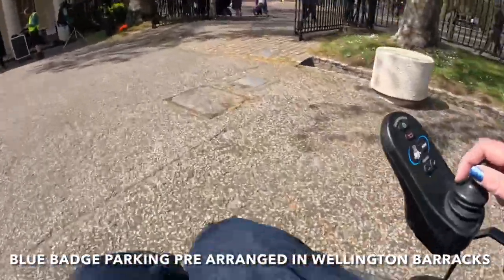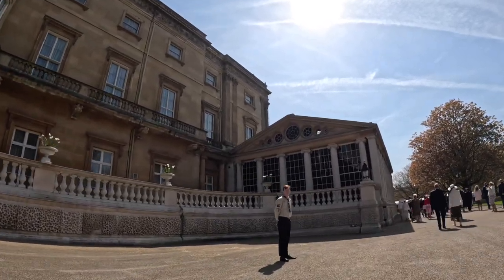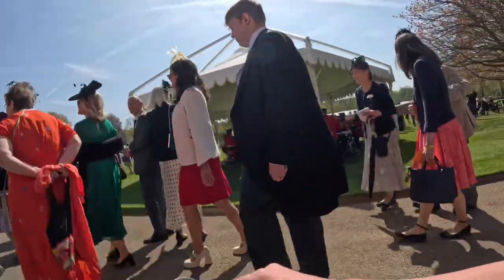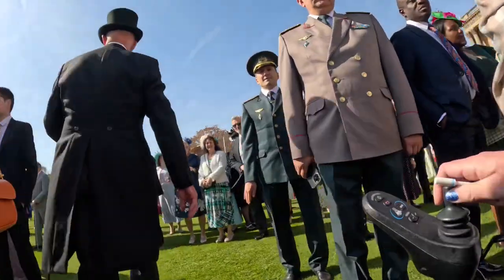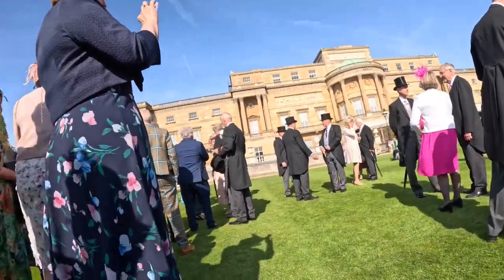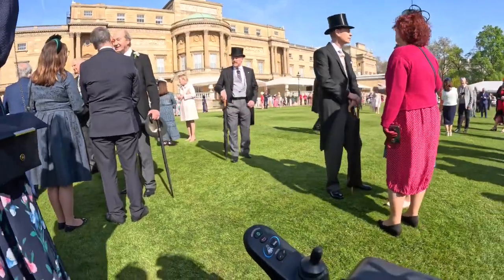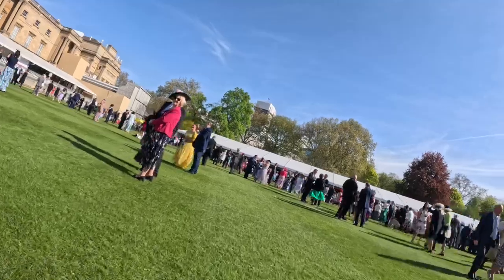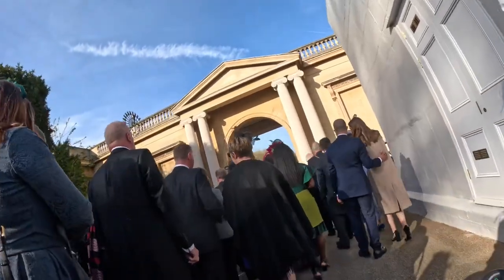Royal Garden Party hosted by King and Queen Consort. Buckingham Palace 2023 VLOG and access guide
With a GoPro attached to my wheelchair, you can see what goes on at a Royal Garden Party! This also serves as an access guide to let people with disabilities attending know what to expect to help with planning and preparation.